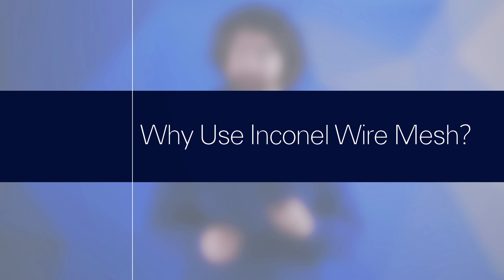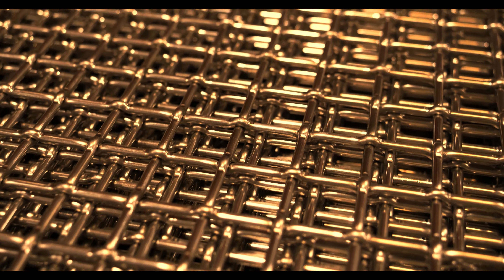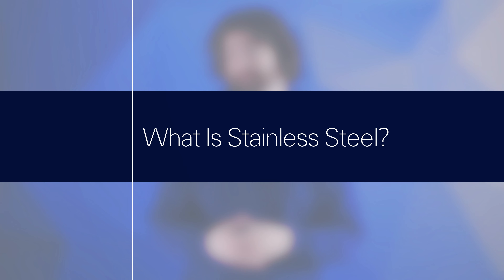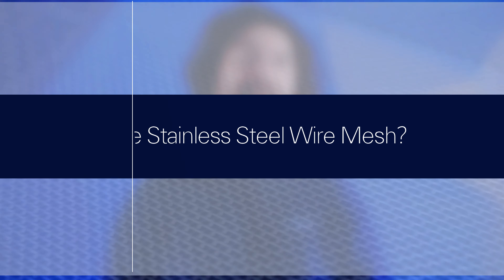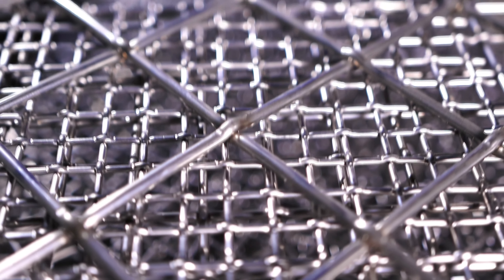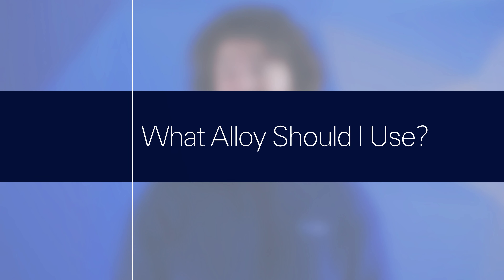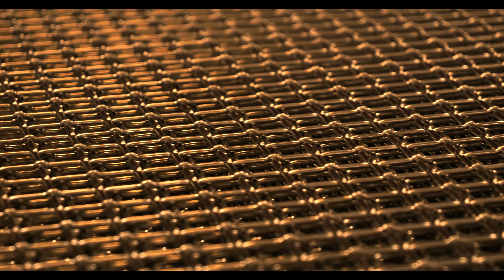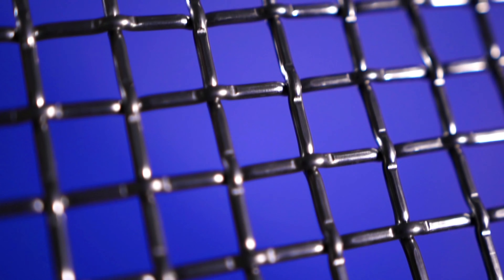Inconel vs Stainless Steel Wire Mesh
Stainless steel wire mesh is the most widely used alloy, but how does an exotic alloy like Inconel hold up?
0:00 Introduction
0:28 What Is Inconel?
0:44 Why Use Inconel Wire Mesh?
1:09 What Is Stainless Steel?
1:36 Why Use Stainless Steel Wire Mesh?
2:15 What Alloy Should I Use?
3:04 Outro and Information